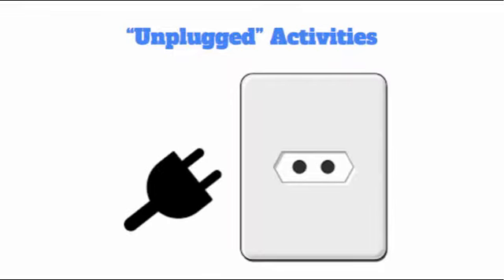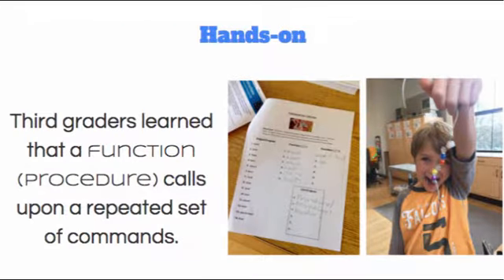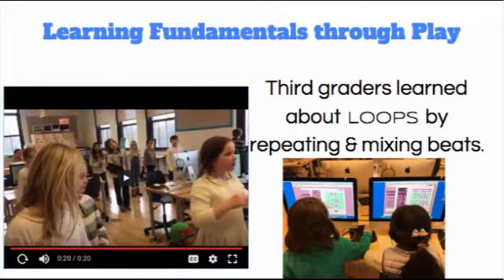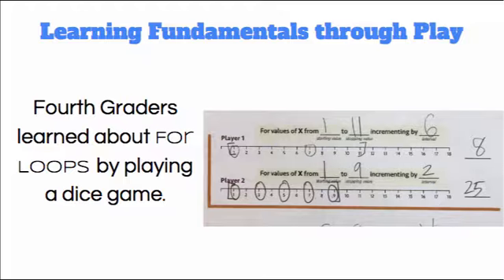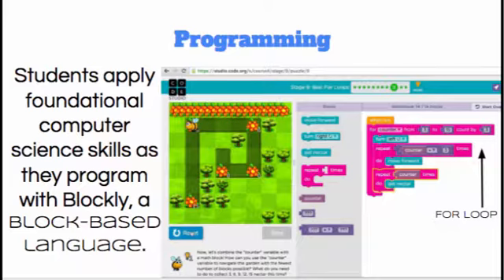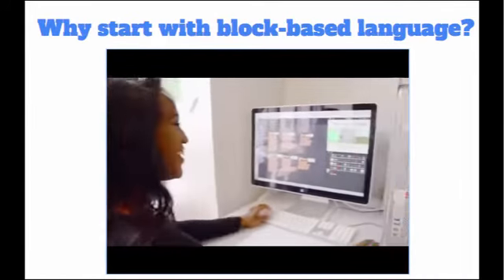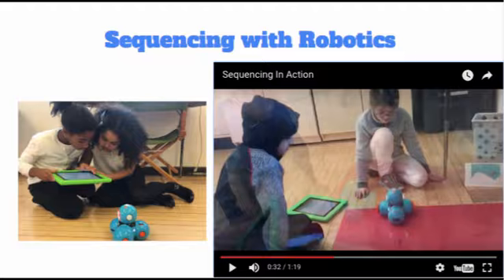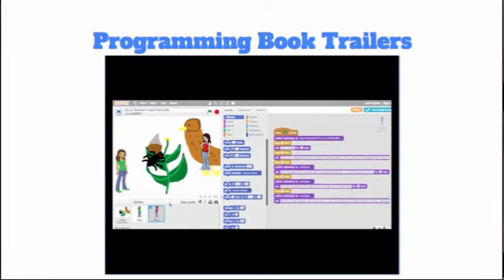Computer Science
Computer Science Summary